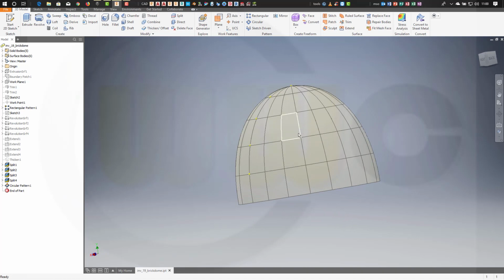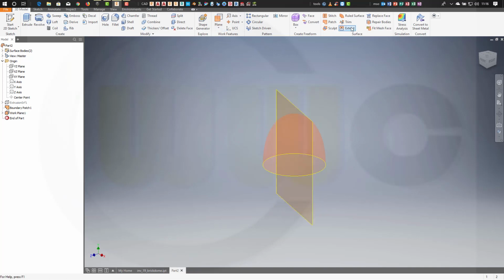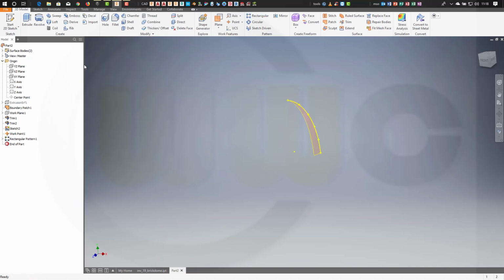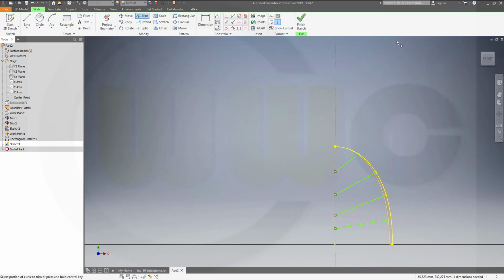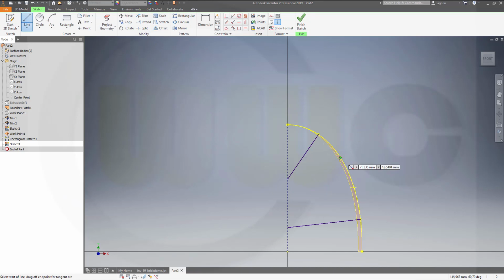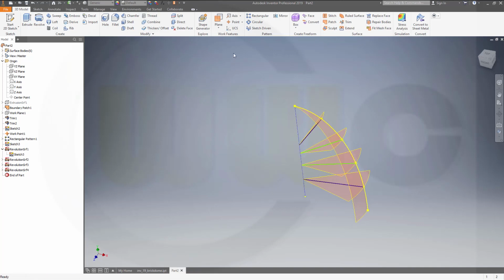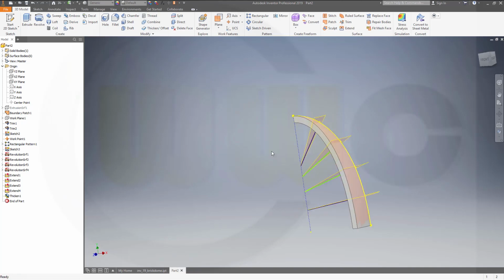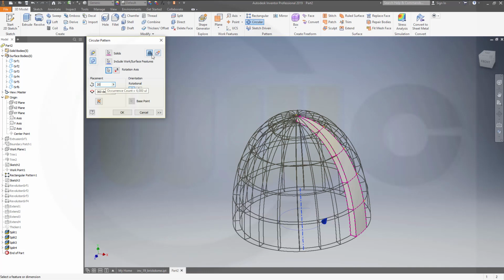Dome made of bricks - Inventor 2019 Training - Part Design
You could use the "derive" feature to create parts for an assembly - enjoy! For better a overview regarding my youtube videos - head over to my blog.

Siemens NX
Surface Modelling / Flächenkonstruktion
SolidWorks
Surface Modelling / Flächenkonstruktion
Onshape
Drafting / Zeichnungen